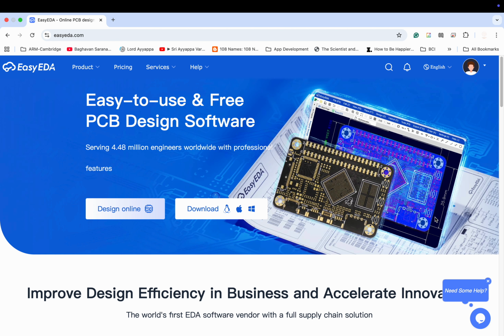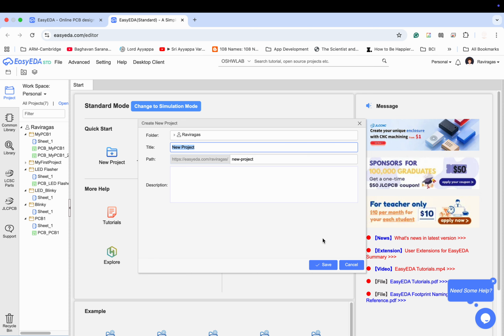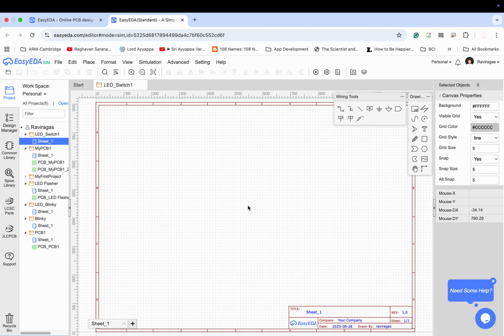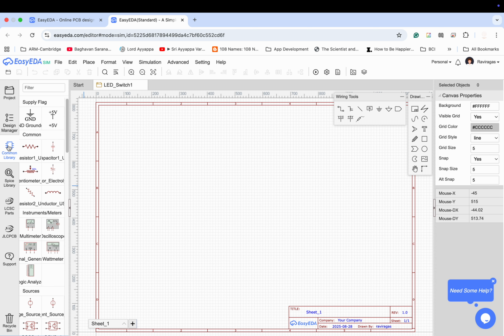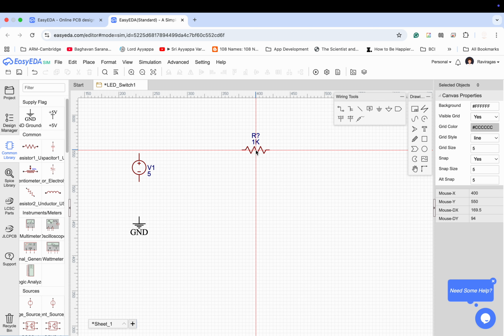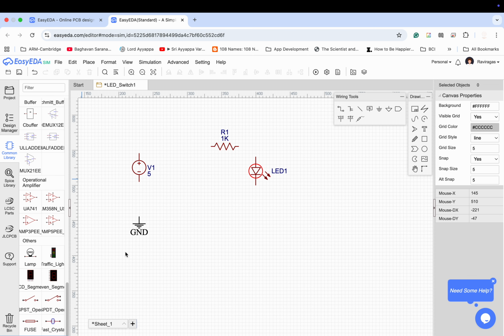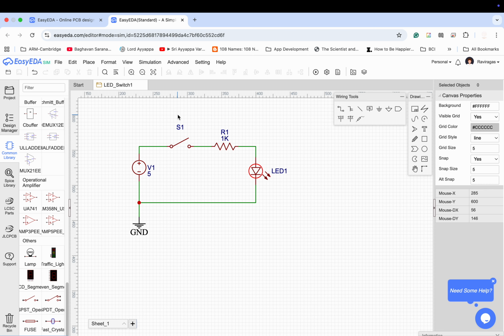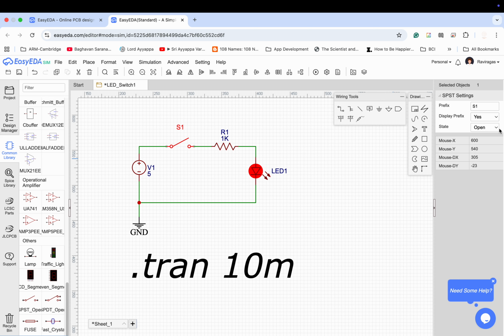EasyEDA: Simulation Exercise 1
Learn how to simulate a simple circuit in EasyEDA.